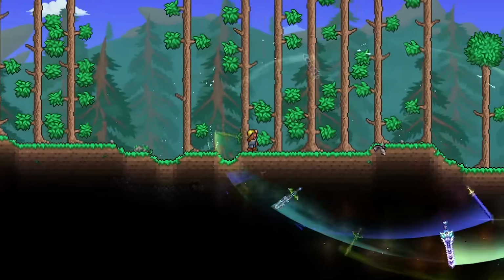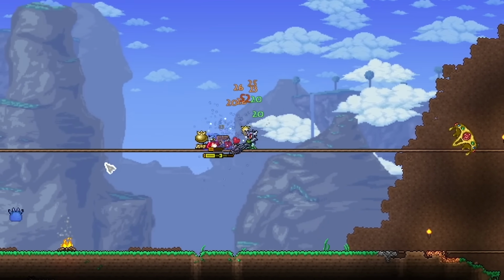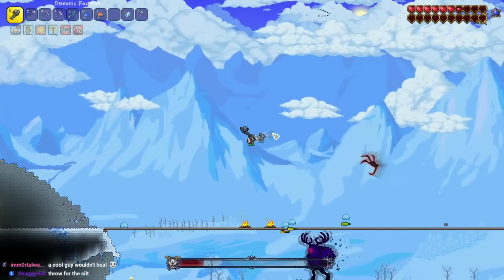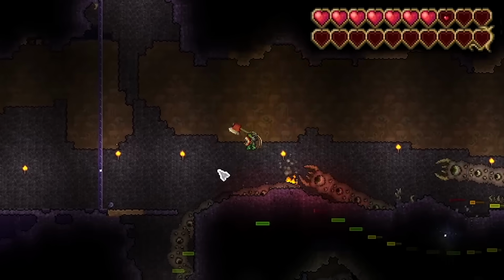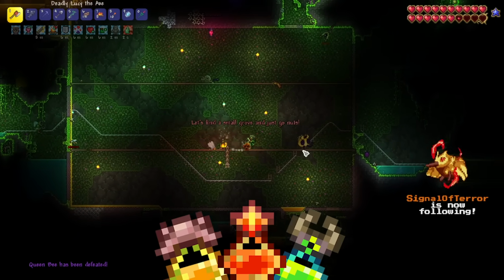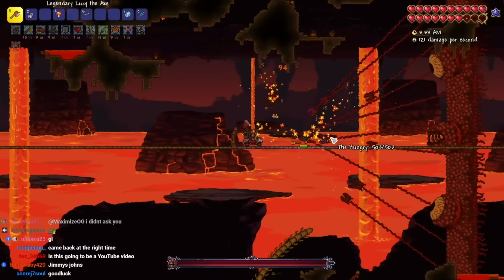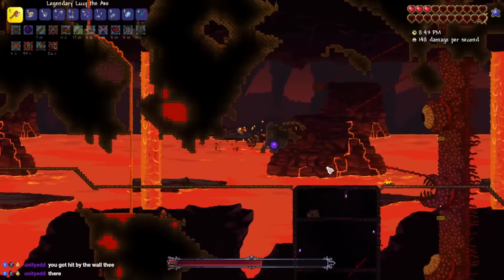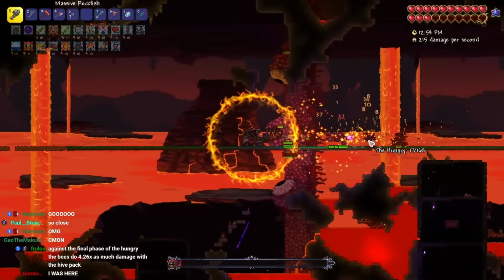Tools only Terraria is wild...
I can only use tools to damage enemies. Imagine true melee, but super bad... Oh and in master mode :)